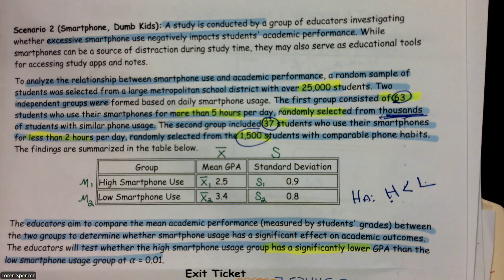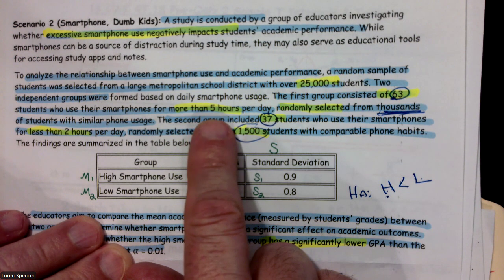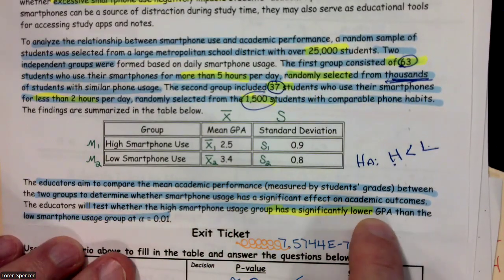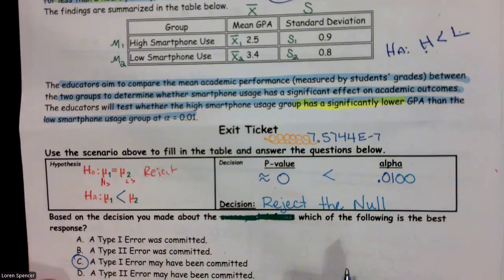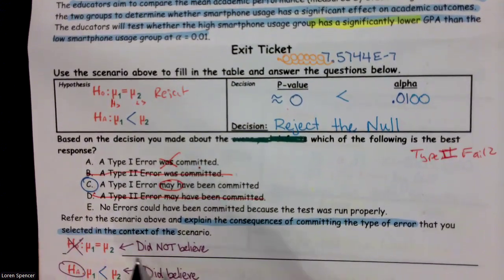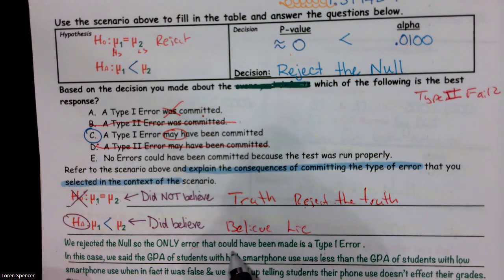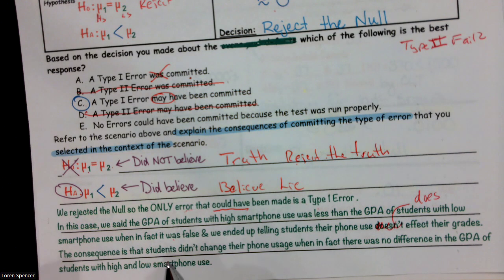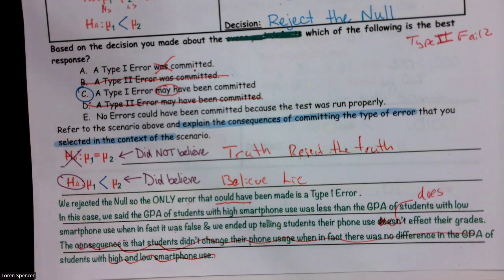18 Unit 4T Exit Ticket 2 Sample Errors Smartphone Dumb Kids